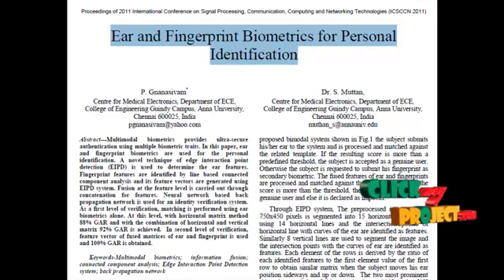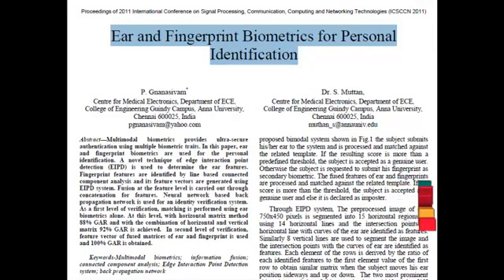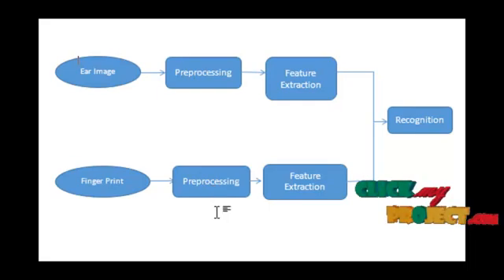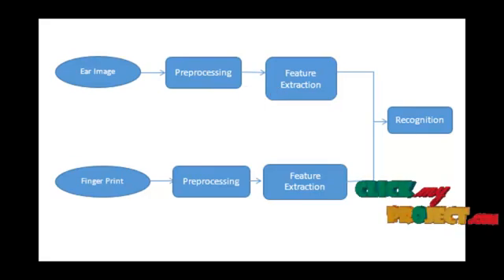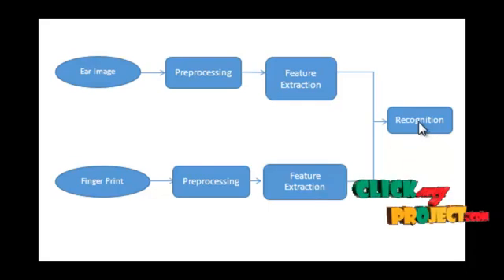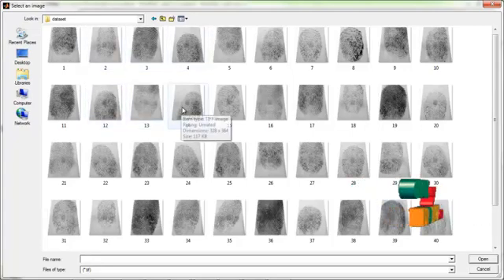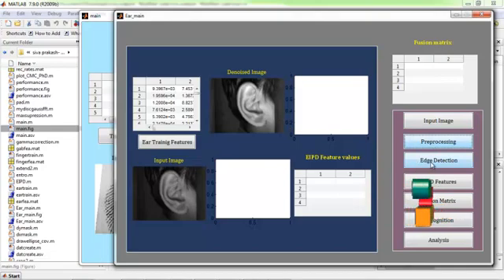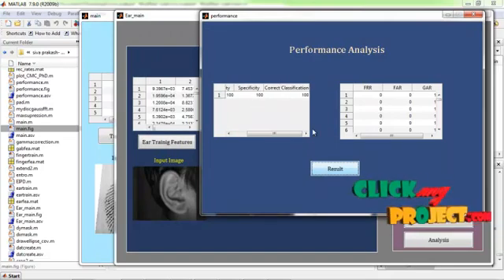Final Year Projects | Ear and Fingerprint Biometrics for Personal